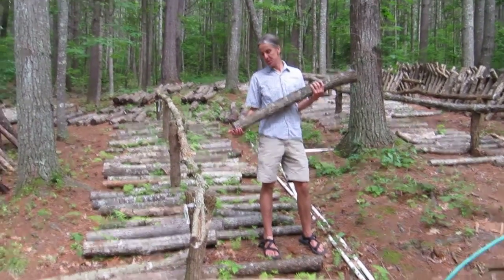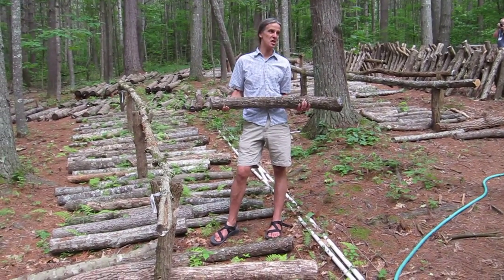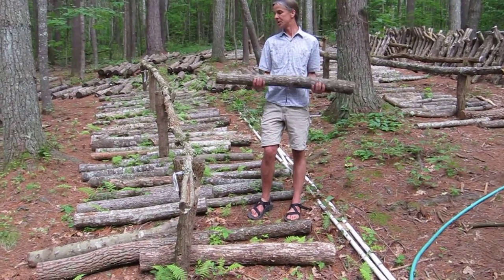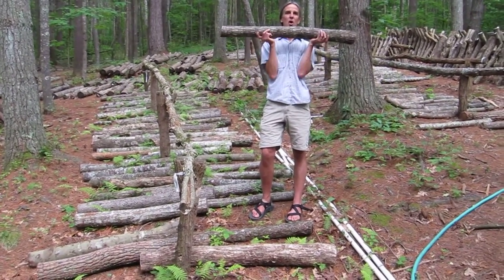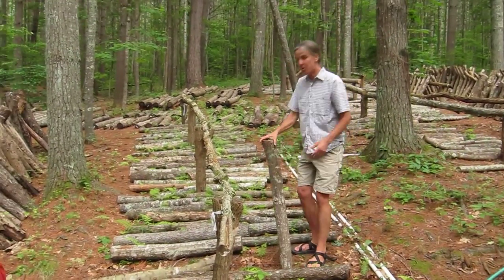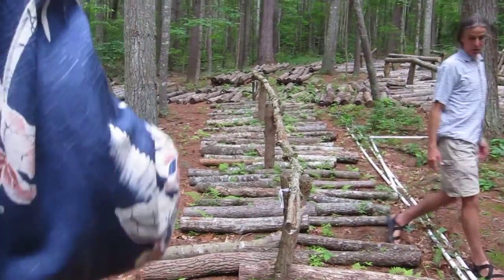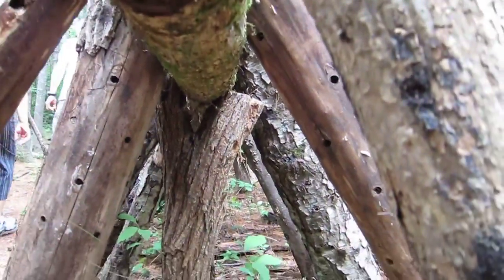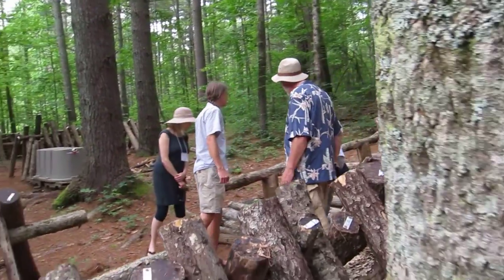Dave Ellum Explains Shiitake Farming